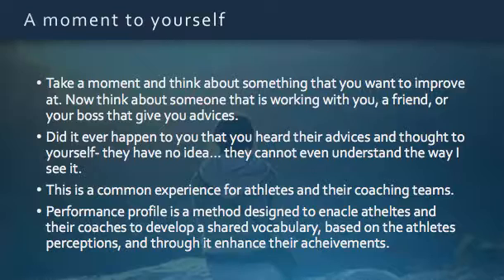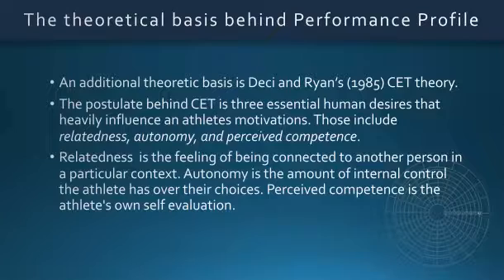GAL E RMBPresentation